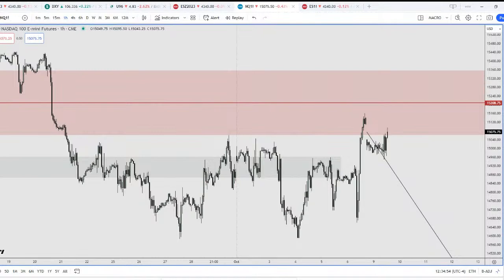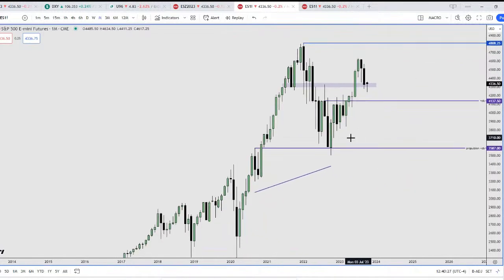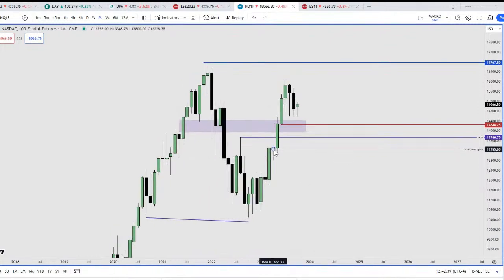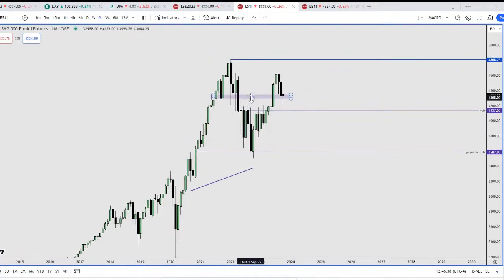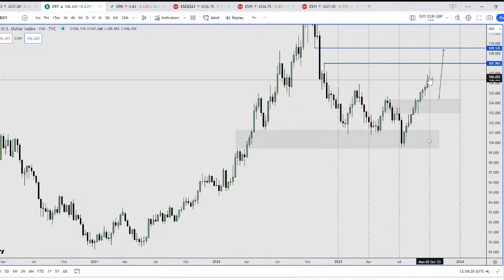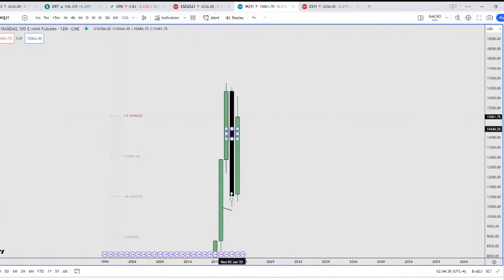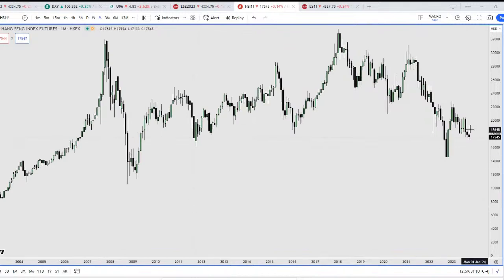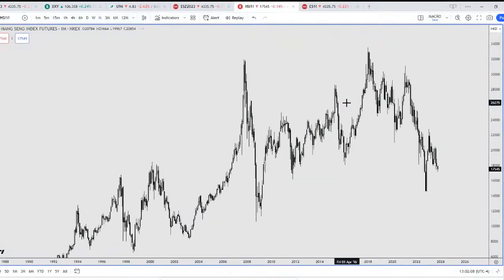HTF Market Analysis